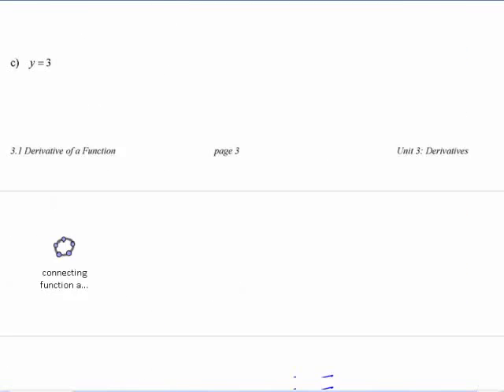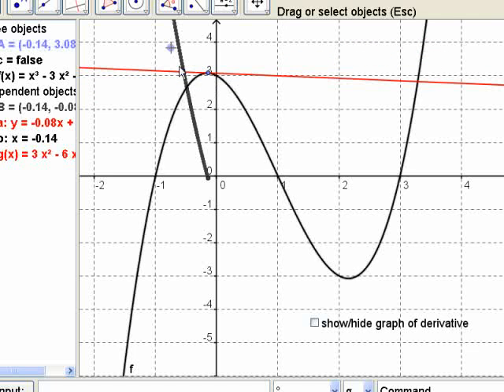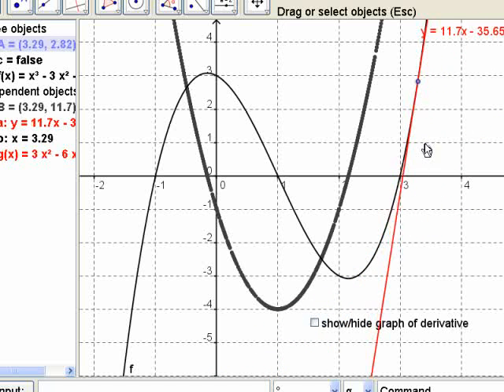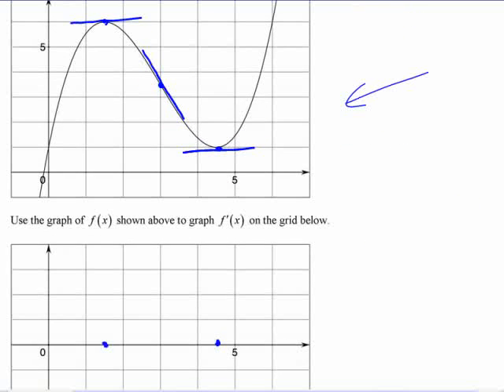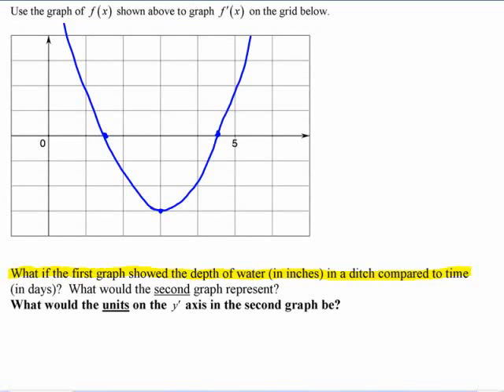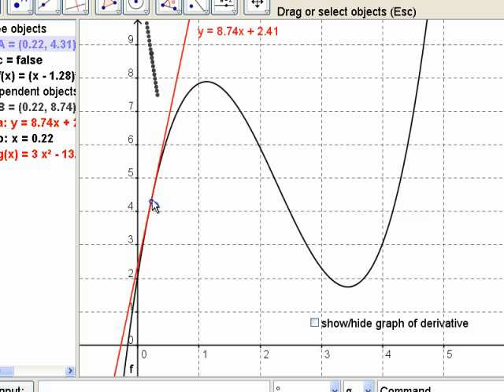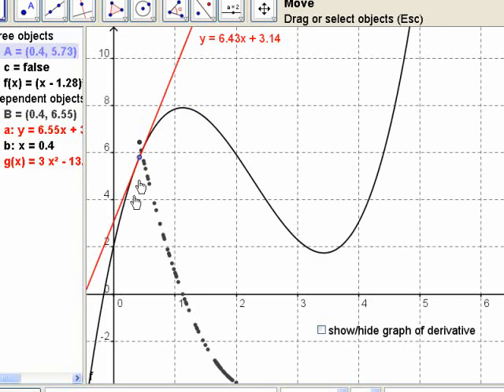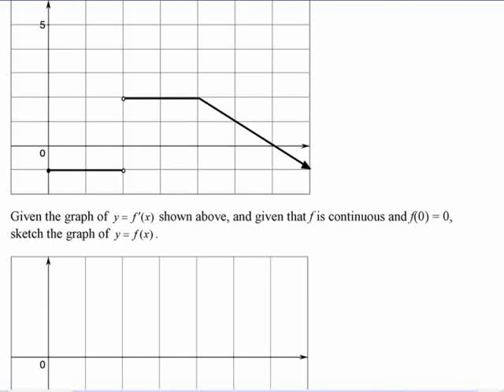Ca12 - 3.1 (4) Derivative of a Function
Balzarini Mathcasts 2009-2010